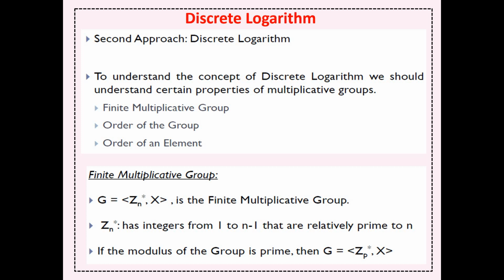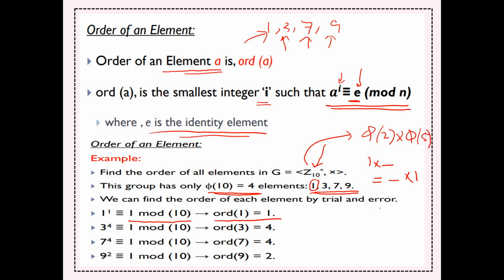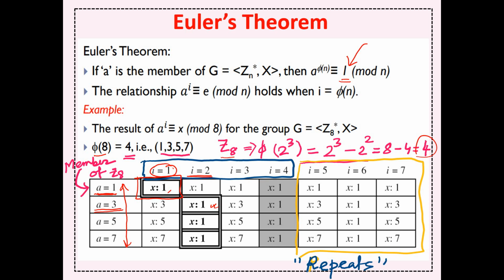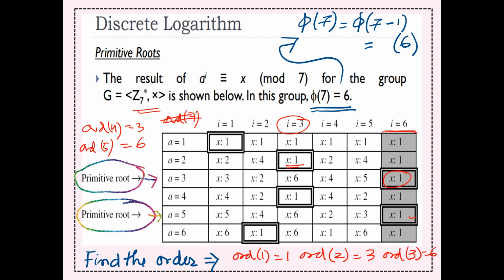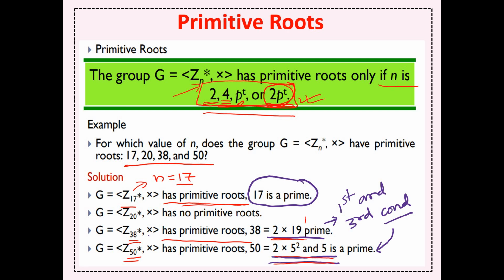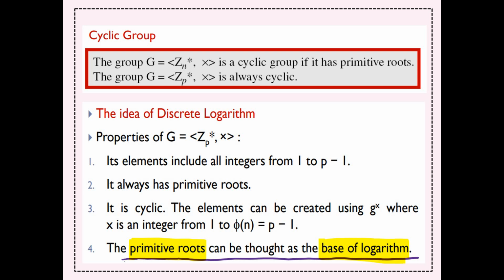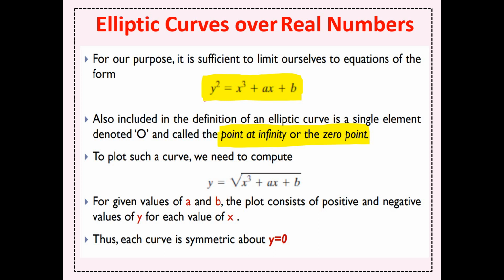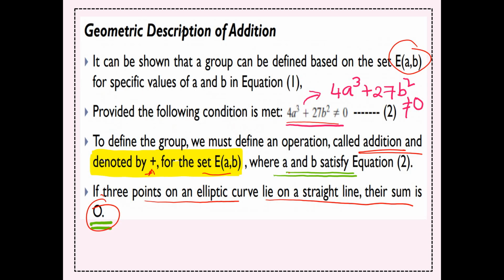Lecture 15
In this video tutorial, we discuss discrete logarithm as applied in cryptography